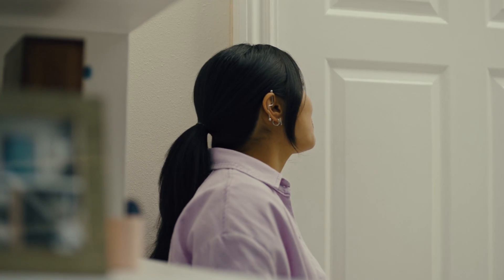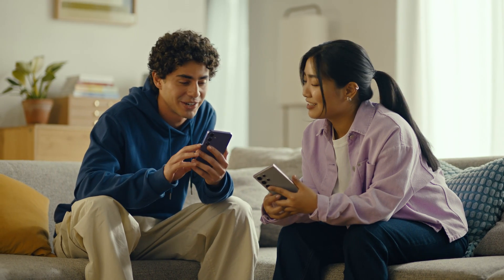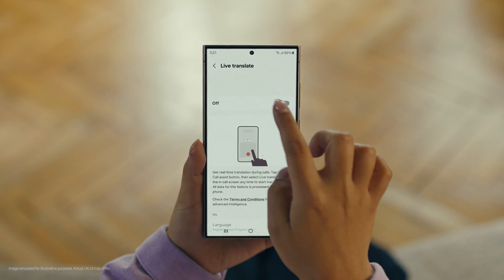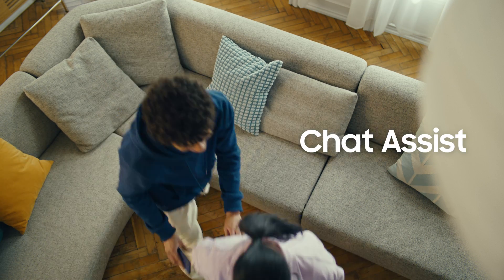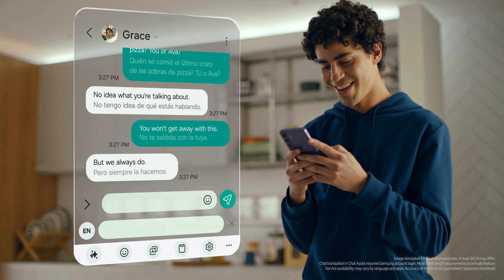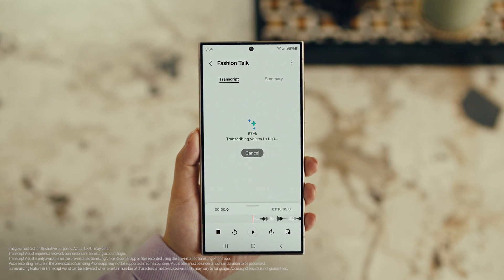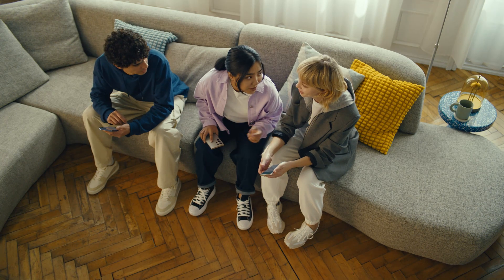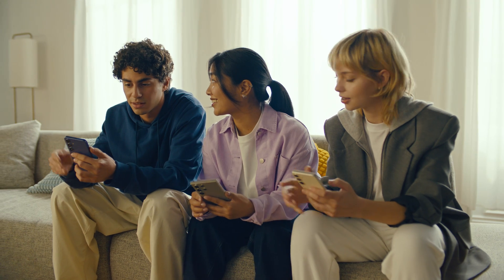Galaxy S24 Series: มาทำความรู้จัก Galaxy AI กัน | Samsung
Galaxy AI is here. ✨ มาทำความรู้จัก Galaxy AI กันในคลิปนี้แบบรวดเดียวจบ ที่จะช่วยให้คุณใช้งาน Galaxy AI บน Galaxy S24 Series มาทำสิ่งต่างๆ ให้คุณได้ง่ายกว่าเดิม

แล้วรู้ยัง ว่าคุณสามารถใช้ Galaxy AI บน Galaxy S23 Series, Galaxy Tab S9, Galaxy Tab S9+, Galaxy Tab S9 Ultra, Galaxy Z Flip5 และ Galaxy Z Fold5 แล้ววันนี้

00:00 มาเริ่มกันเลย
00:27 วงปุ๊บ เจอปั๊บ Circle to Search
01:13 พูดปุ๊บ แปลปั๊บ Interpreter
02:00 โทรปุ๊บ แปลปั๊บ Live Translate
03:11 แชทปุ๊บ แปลปั๊บ Chat Assist
04:19 เสิร์ชปุ๊บ สรุปปั๊บ Browsing Assist
04:52 ประชุมปุ๊บ สรุปปั๊บ Transcript Assist
05:27 จดปุ๊บ สวยปั๊บ Note Assist
05:48 เอียงปุ๊บ ตรงปั๊บ Photo Assist
07:04 Galaxy AI บนเครื่อง Galaxy อื่นๆ